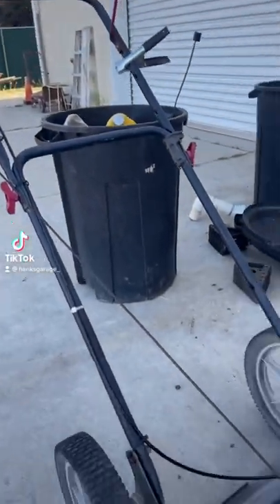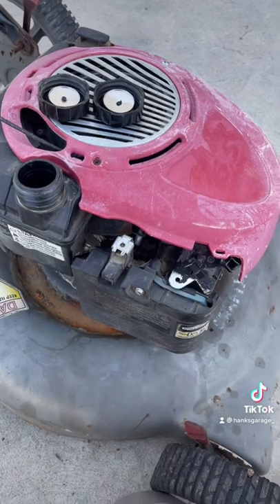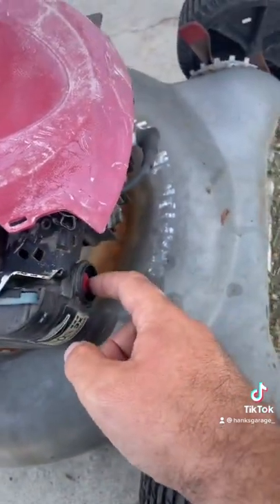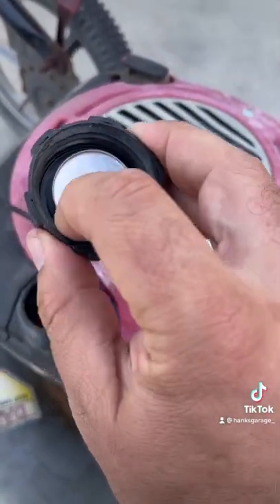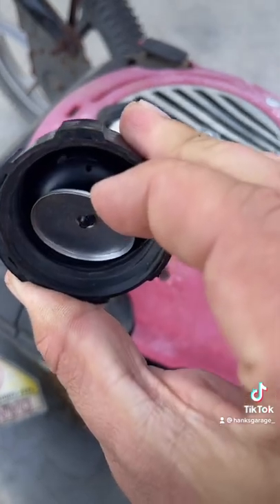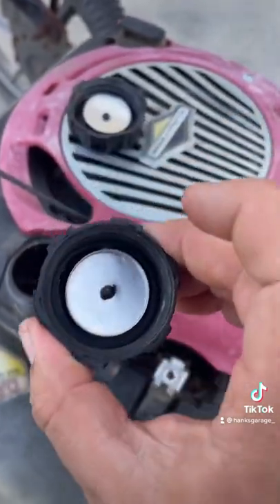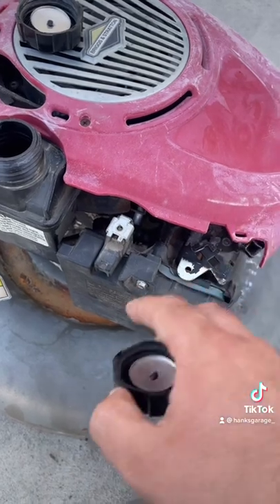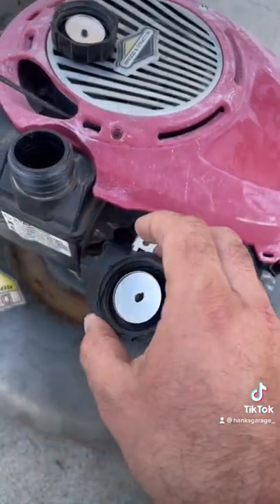Mower runs great for a while then bogs out and dies? Check your gas cap.